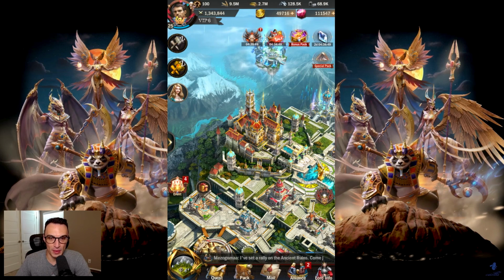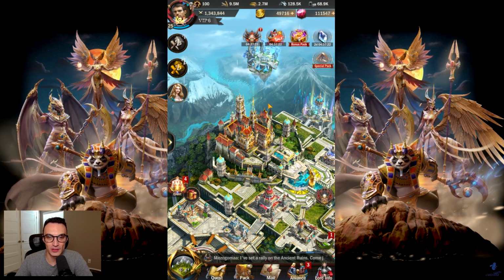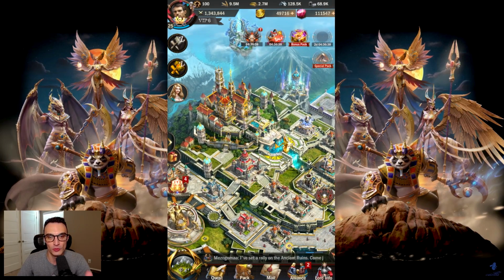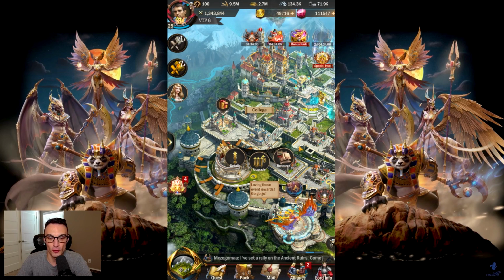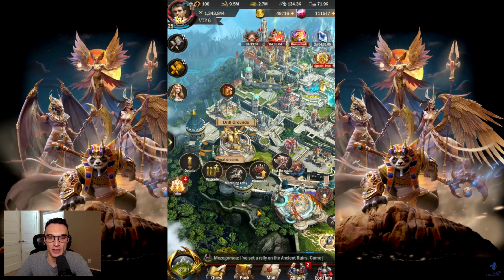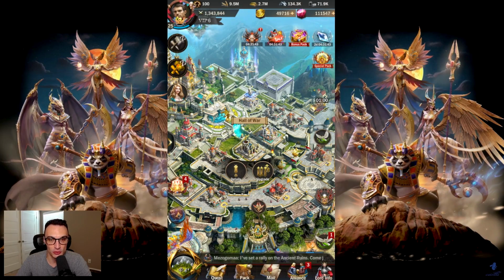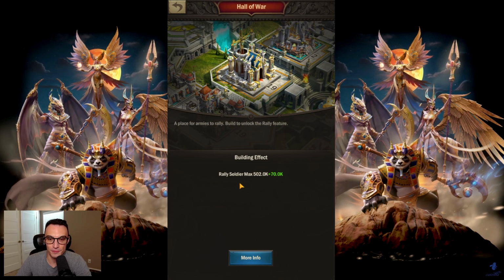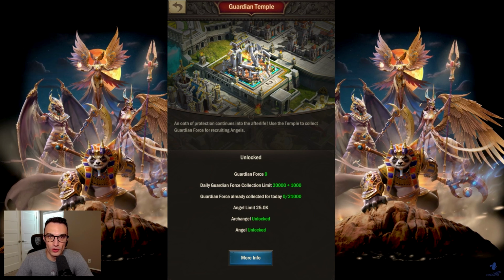War and Order - Castle Upgrade Guide | (Power Up Fast)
The blueprint to level your castle up and gain power fast in War and Order.